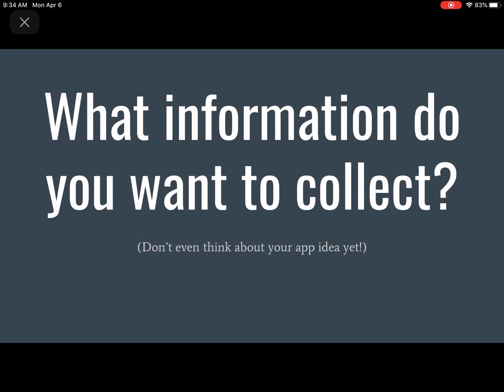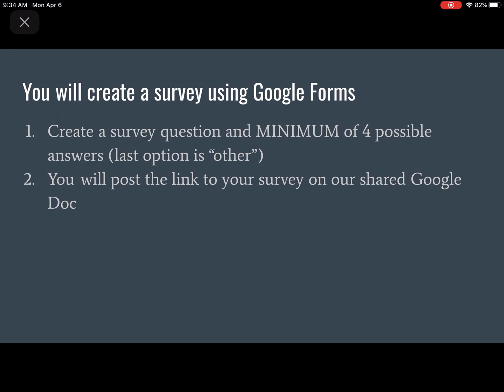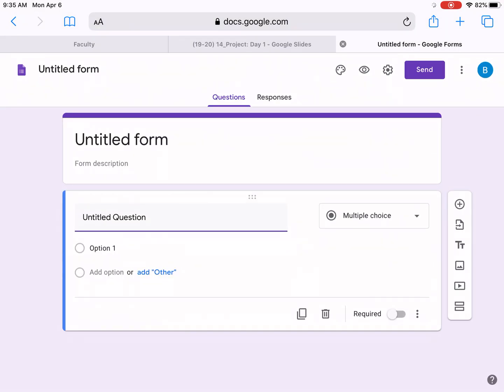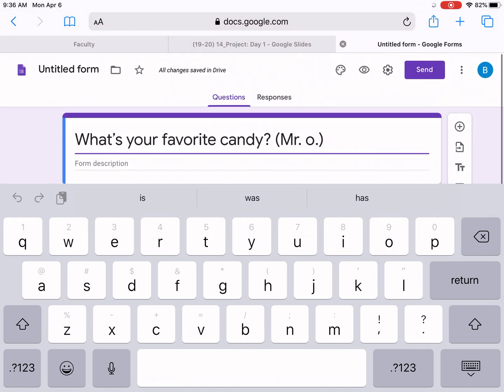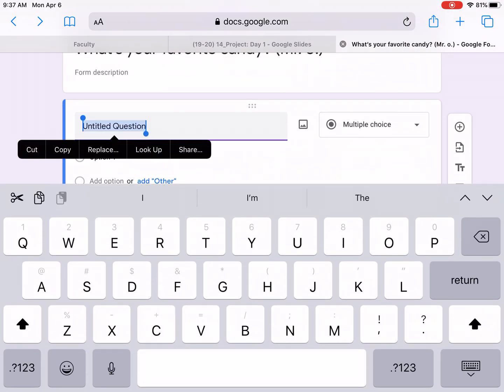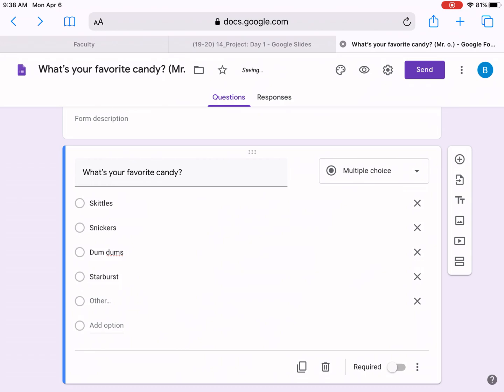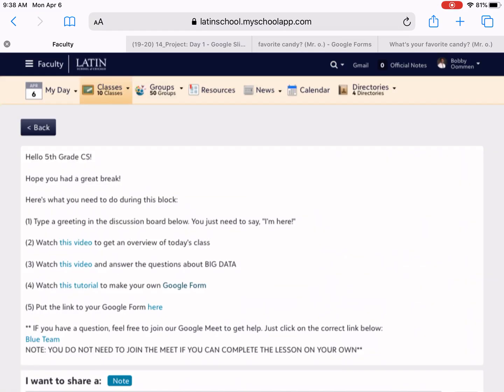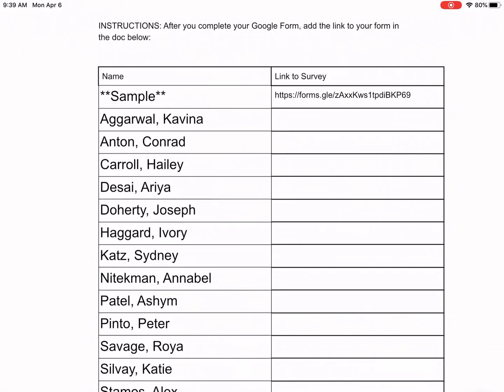5th CS- collecting information using google forms